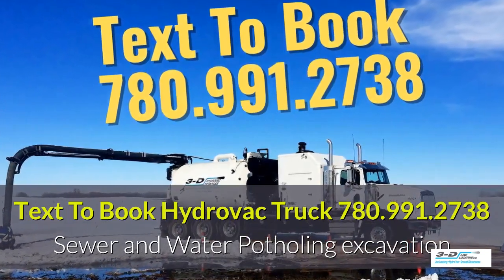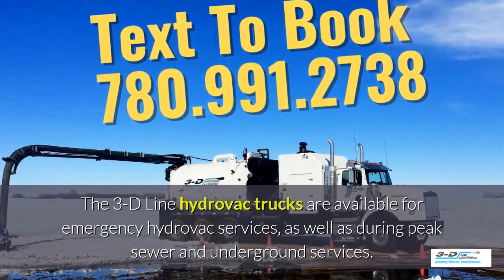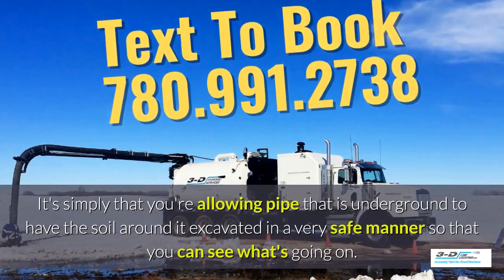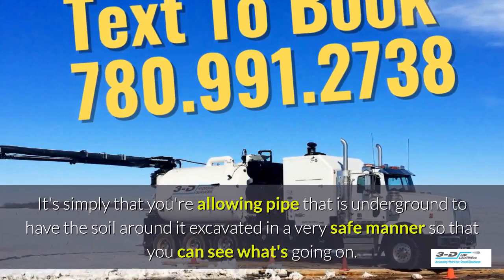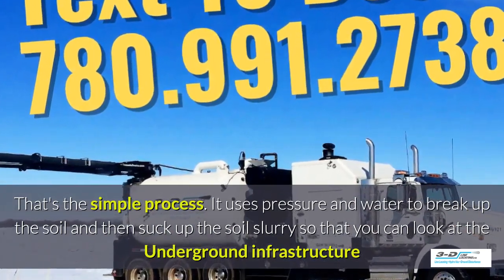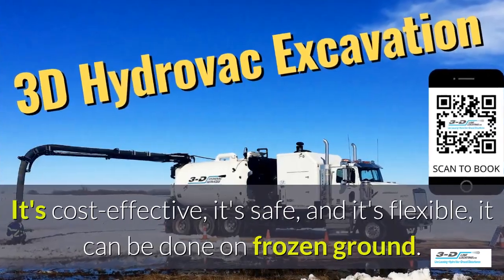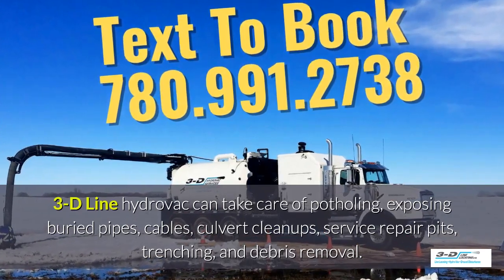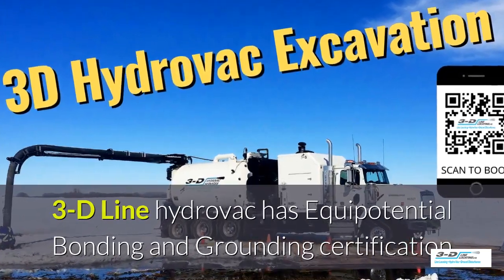Ponoka 888 748 2224 Call for hydrovac truck mp4